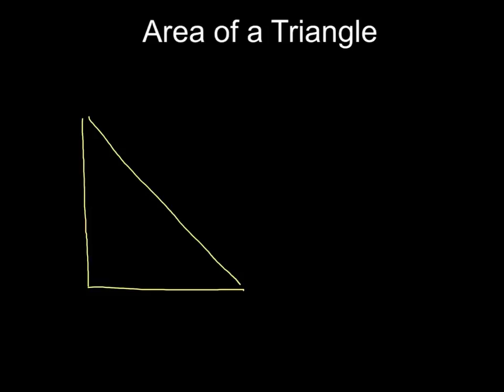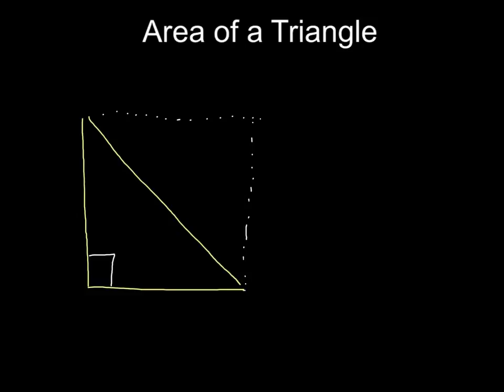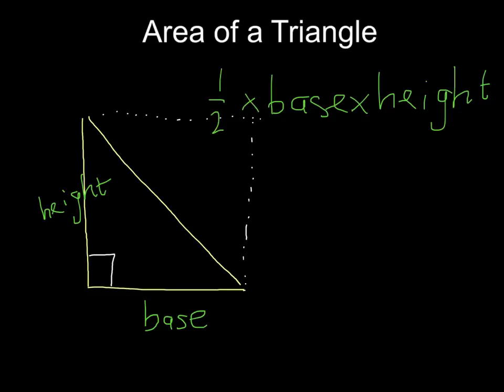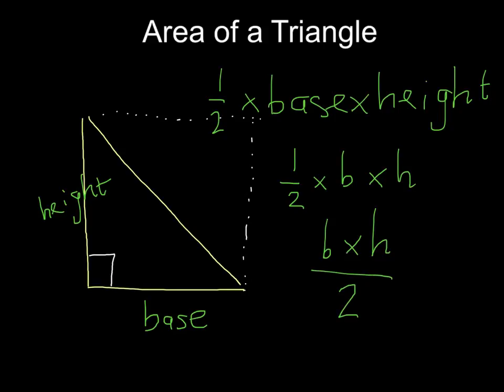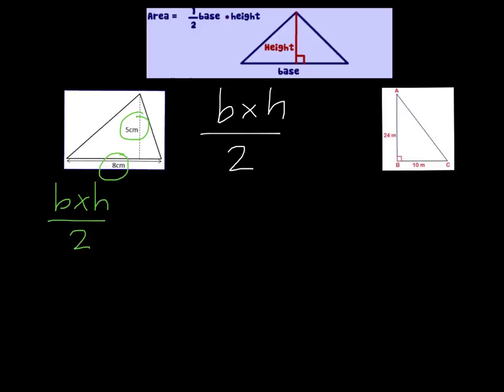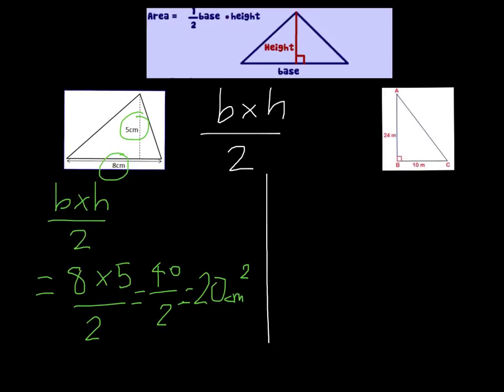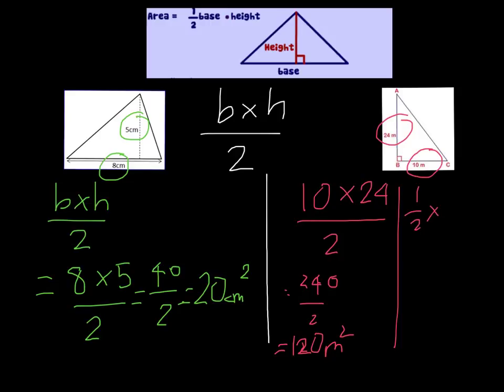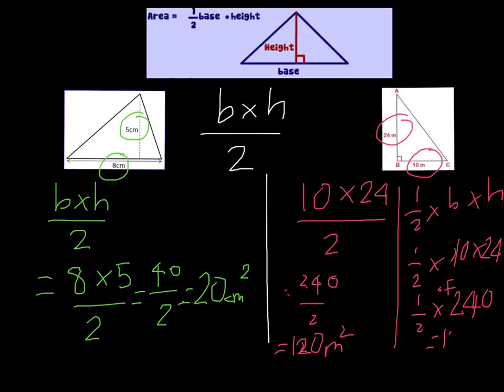Area of Triangle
How to calculate the area of a triangle explained!